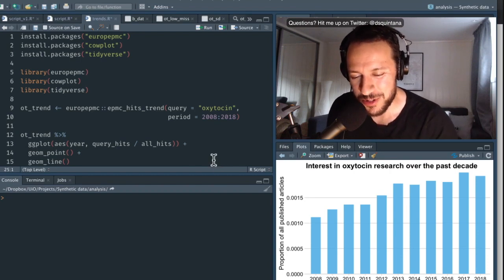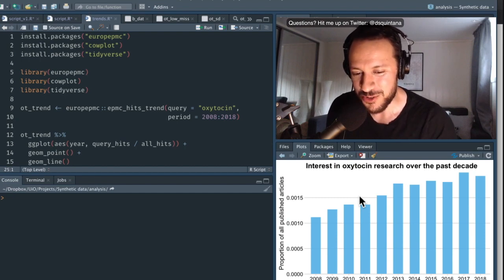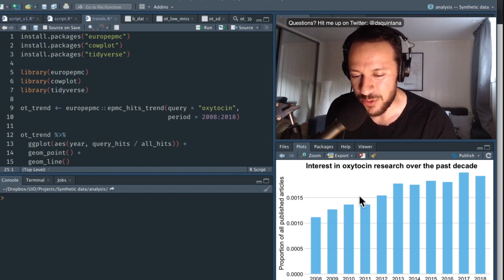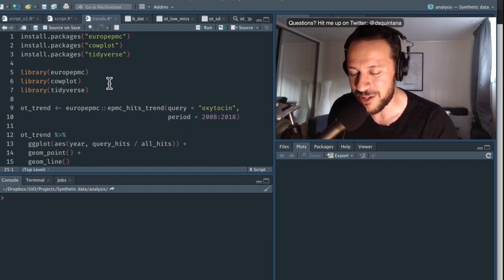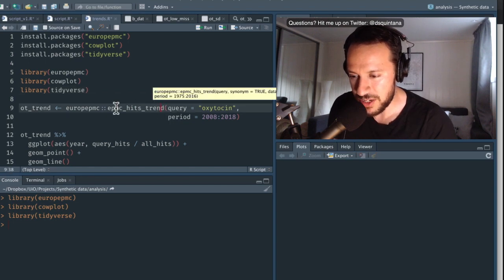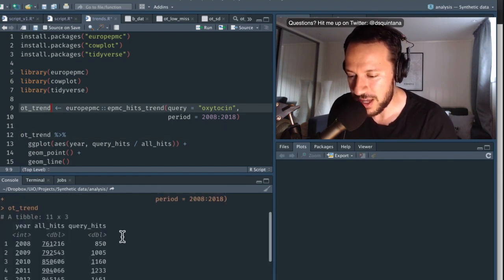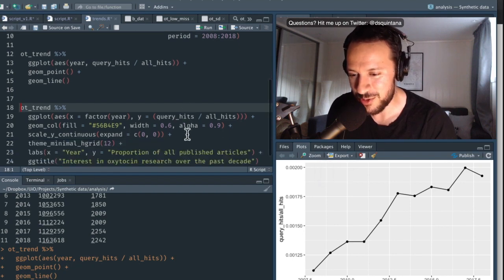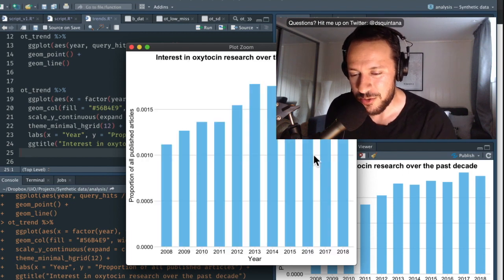How to visualize research trends in R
A tutorial on how to visualize research trends in R, using the 'europepmc' package. Importantly, this script adjusts for total publications.